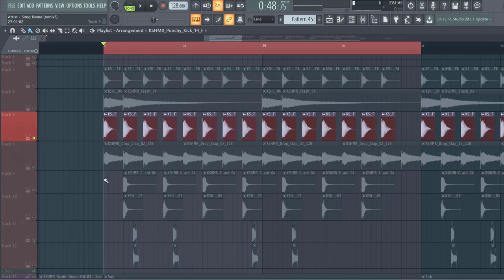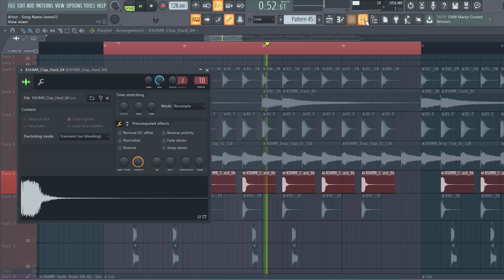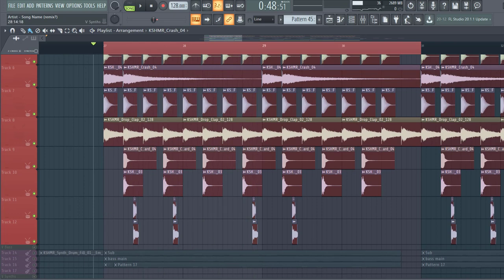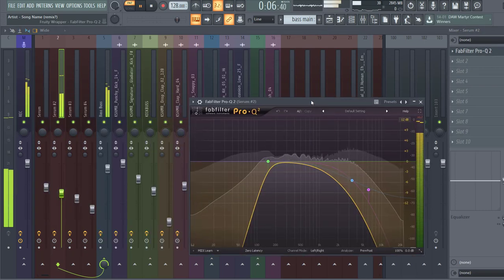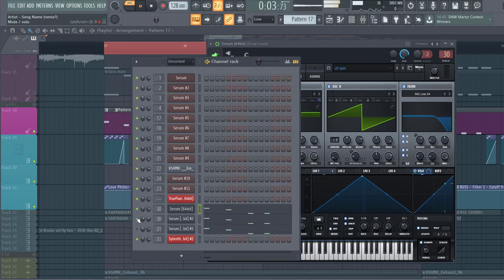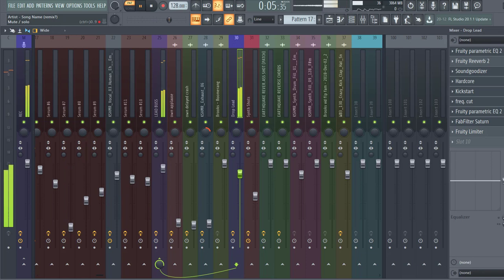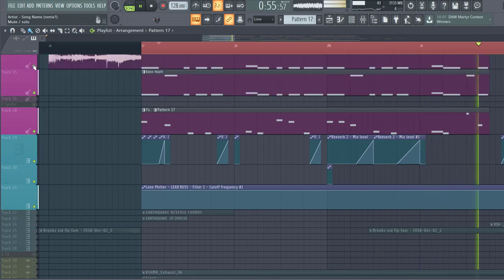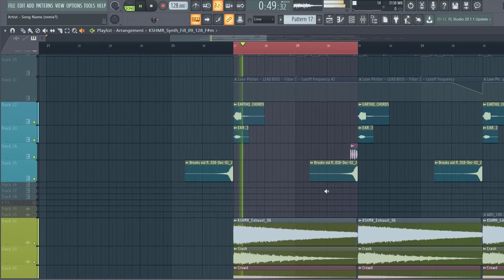How To Future Bounce Drop In FL Studio 20 [Free FLP]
In this FL Studio tutorial, I show you how to make a future bounce drop in the style of Future Bounce. It's made in FL Studio in the style of Future bounce with Xfer Serum. You can download the FLP for free. In this tutorial I'll explain how to make a future bounce lead, how to make a future bounce bass and how to make a future bounce drums